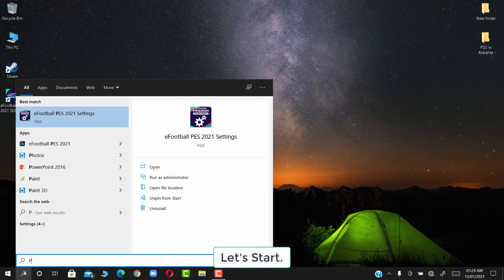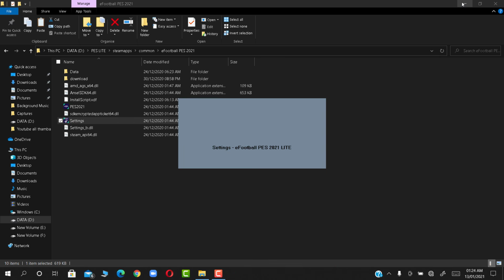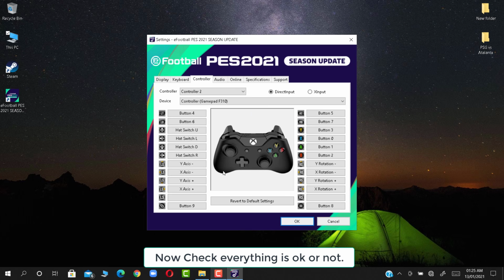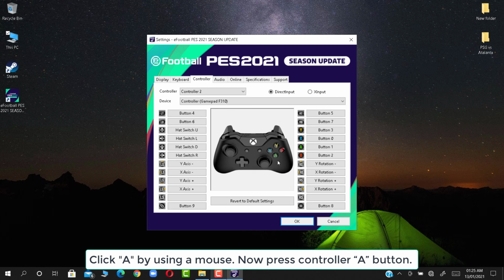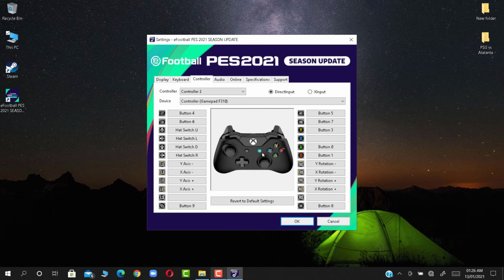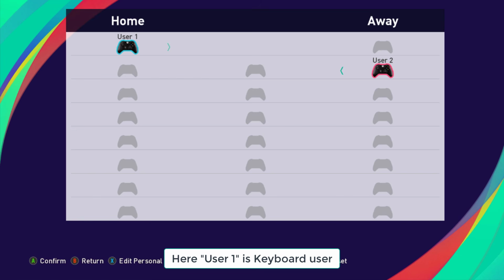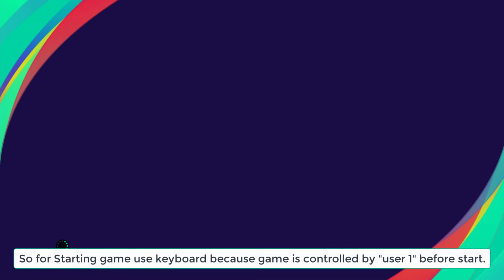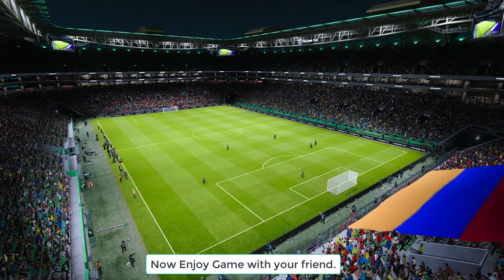How to Play PES with Kyeboard and Controller (PC)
This video will learn you, how to play PES game with keyboard and controller ("User 1" is for Keyboard and "User 2" is for Controller).As you can Enjoy  PES game with your friend.